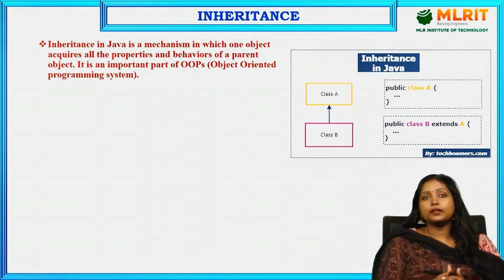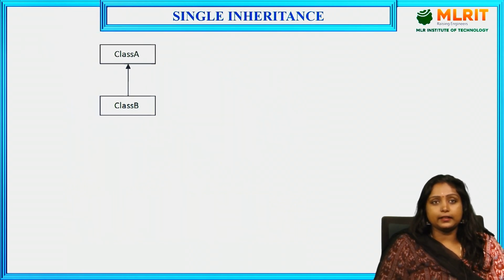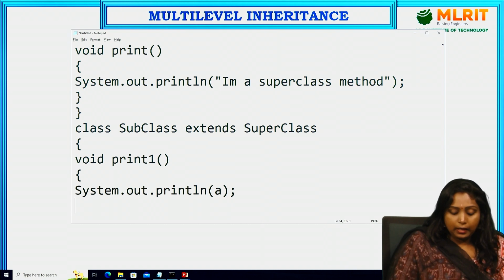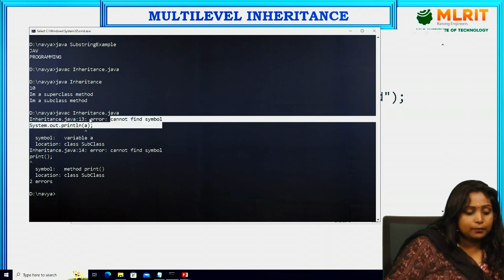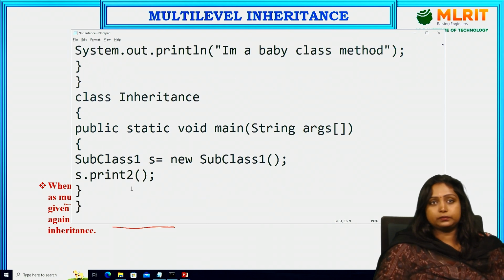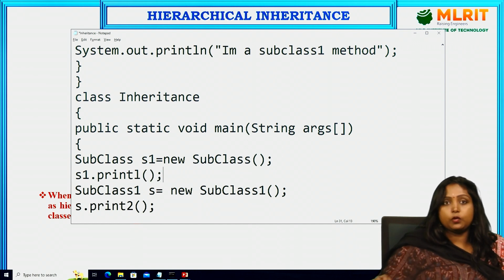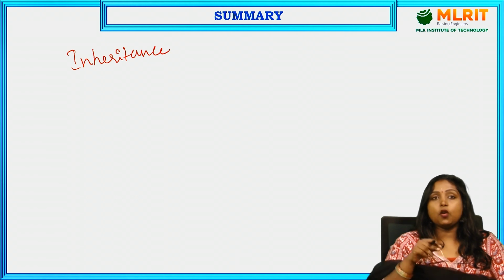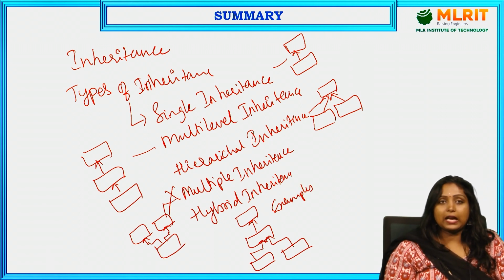LEC10| Object Oriented Programming Using Java | INHERITANCE by Mrs. S. Navya